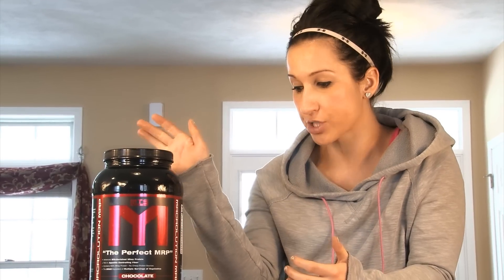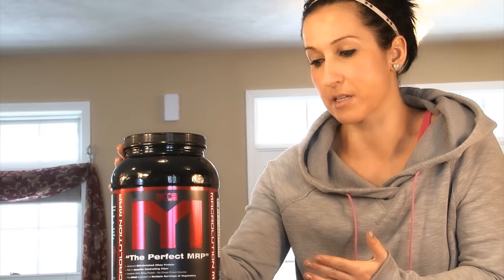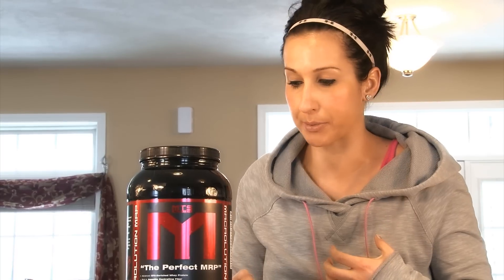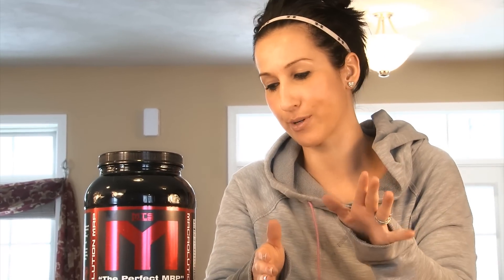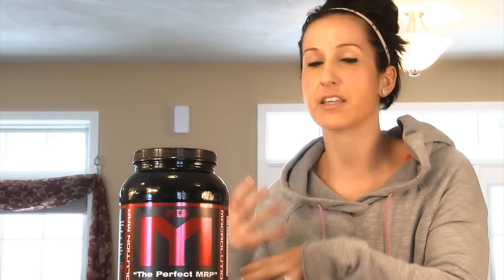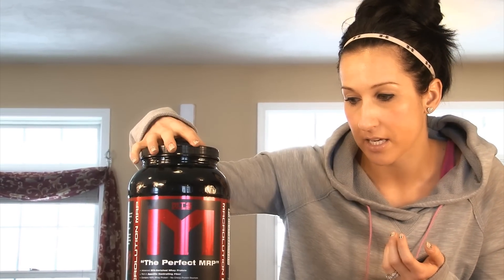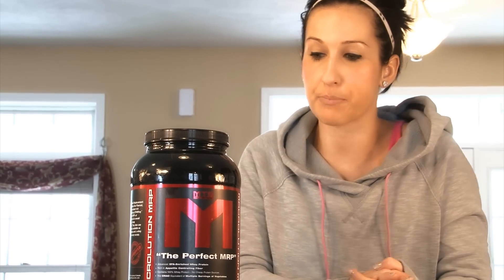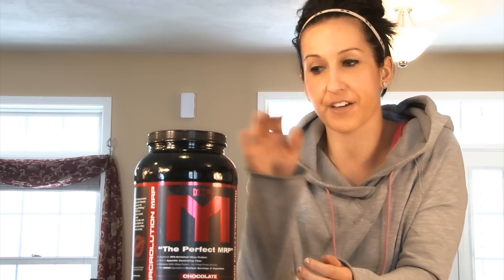Macrolution - MTS Nutrition Review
MTS Nutrition Macrolution review.  For any supplement needs order from Tiger Fitness Thank you for all the support!